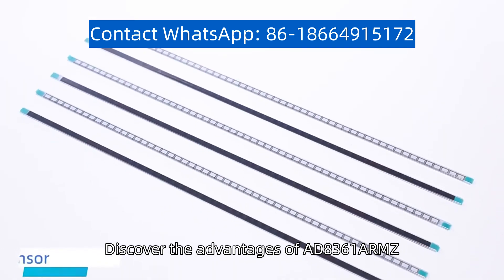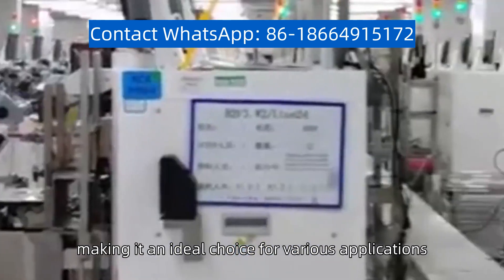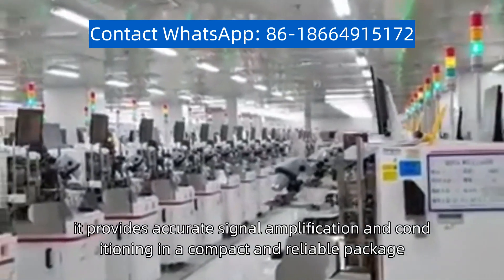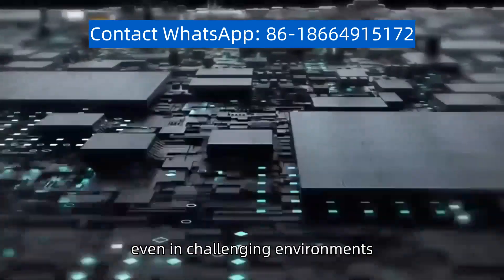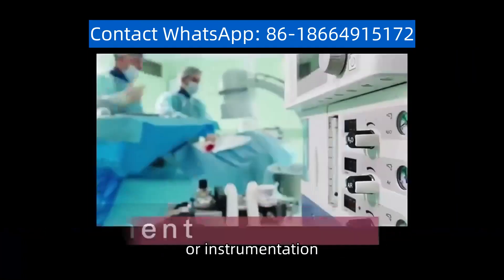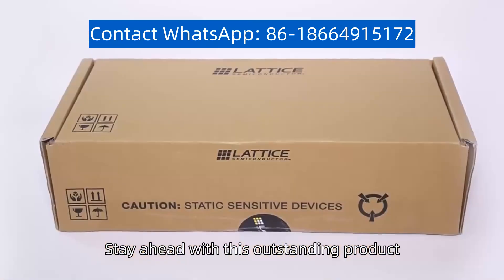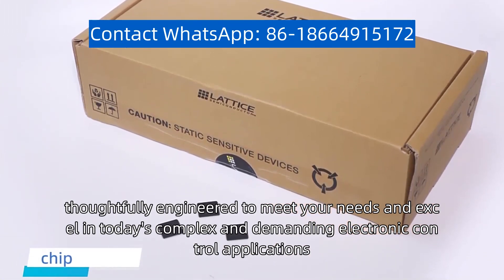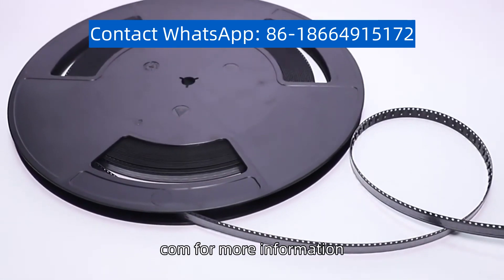AD8361ARMZ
Discover the advantages of AD8361ARMZ. This component excels with exceptional precision and versatility, making it an ideal choice for various applications. With advanced features, it provides accurate signal amplification and conditioning in a compact and reliable package. Its high-quality construction guarantees dependable and consistent performance, even in challenging environments. Whether you're in wireless communication, radar systems, or instrumentation, trust AD8361ARMZ for precise and reliable signal processing. Stay ahead with this outstanding product, thoughtfully engineered to meet your needs and excel in today's complex and demanding electronic control applications. for more information.